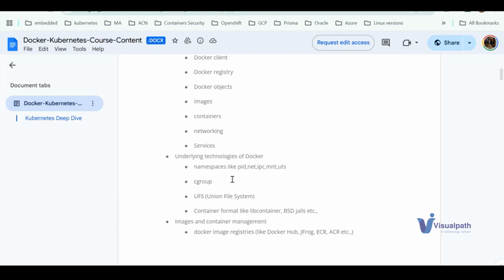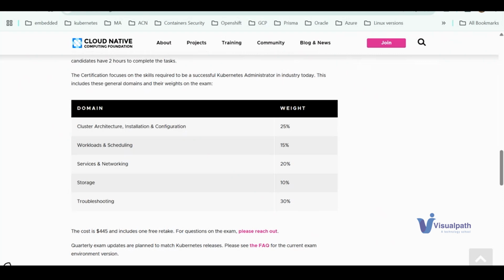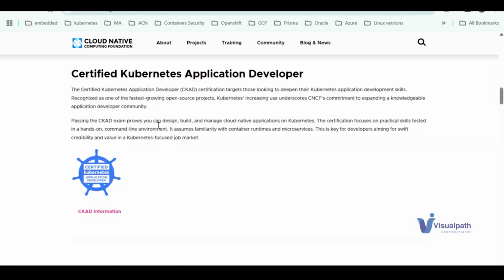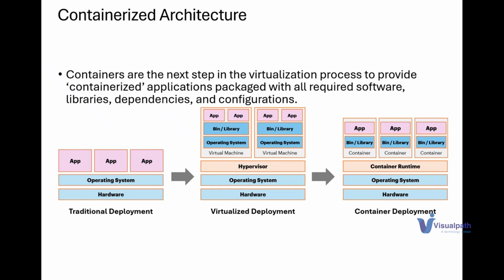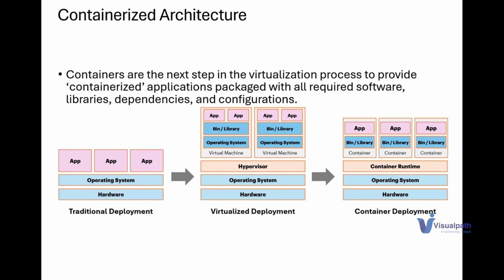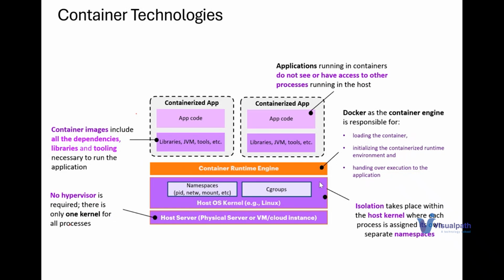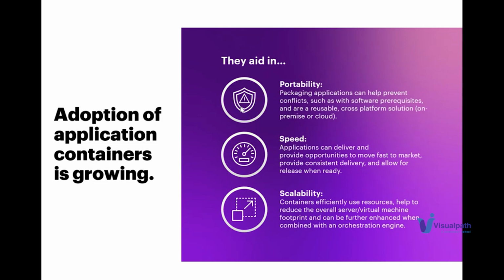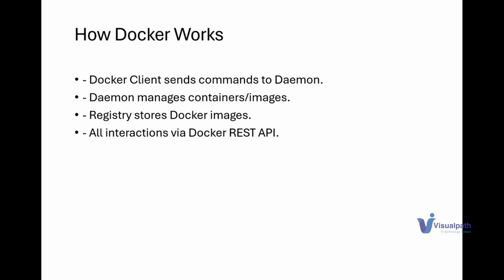Why Every DevOps Engineer MUST Learn Docker & Kubernetes || Online Training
🐳🚢 Docker & Kubernetes Tutorial for Beginners | Full DevOps Guide ☸️📦
Ready to level up your DevOps skills? In this video, we’ll break down Docker and Kubernetes in a way that’s super easy to understand — even if you’re just starting out!

💡 What You’ll Learn:

What is Docker and how containers work
How to create and run Docker containers
Introduction to Kubernetes architecture
How to deploy and manage containers using Kubernetes
Real-world demo of container orchestration! ⚙️
Beginners in DevOps • Software Developers • System Admins • Cloud Engineers

🔥 This tutorial is perfect if you're preparing for:

DevOps job roles
Cloud certifications (like CKA, CKAD)
Real-world container deployment and scaling